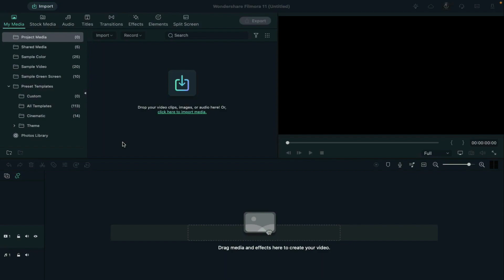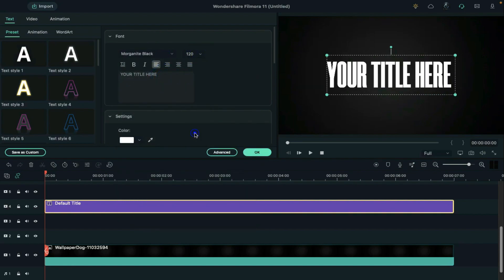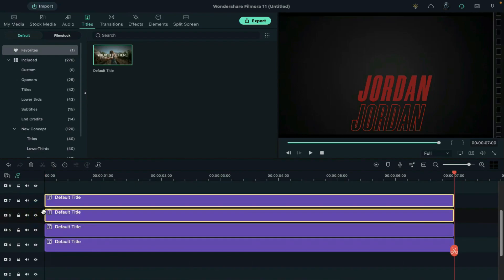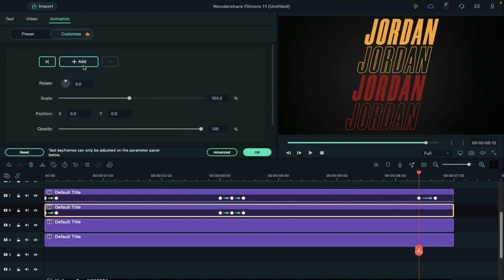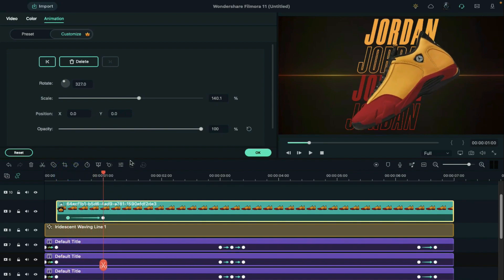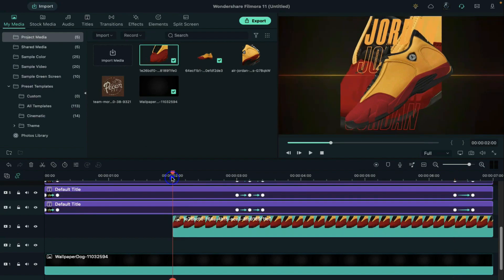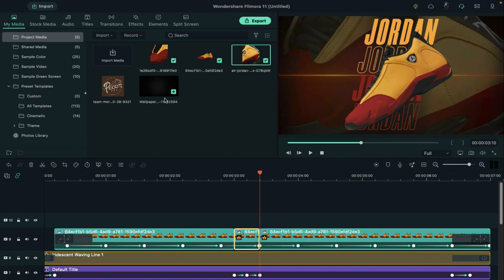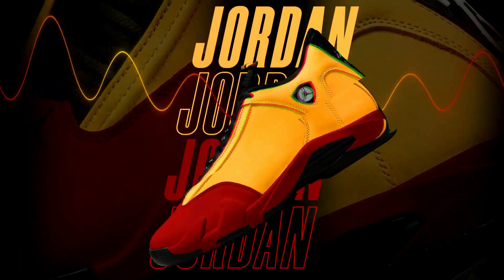How To Make Product Advertising Video in Filmora | Product Ads Editing in Filmora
Looking for How to make a Product Advertising video in filmora?
Hey Guys, Abhishek here In this filmora tutorial, We are going to learn how to make a product advertising video in filmora. In this video, we are creating a shoe promotional video in filmora. Product video editing in filmora is easy only if you know what you want to create. After watching this tutorial you can create an amazing product promotional video in filmora. So, let's create product ads promo video in filmora.